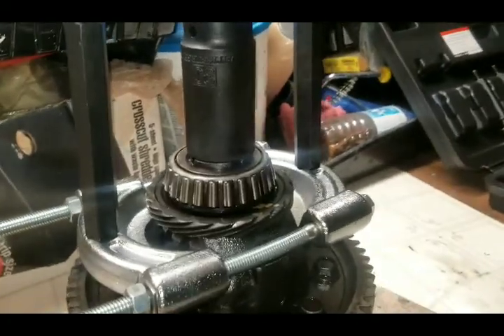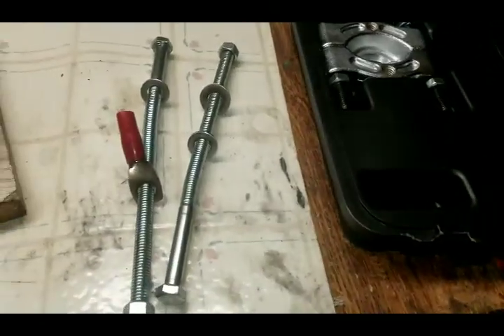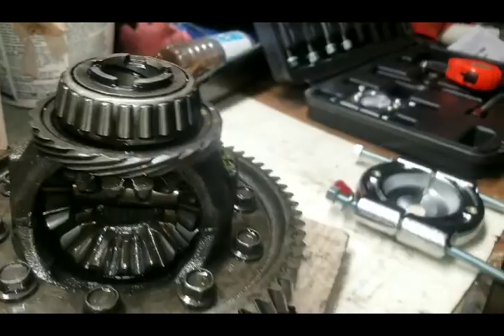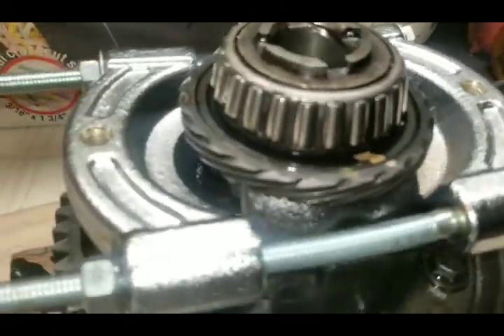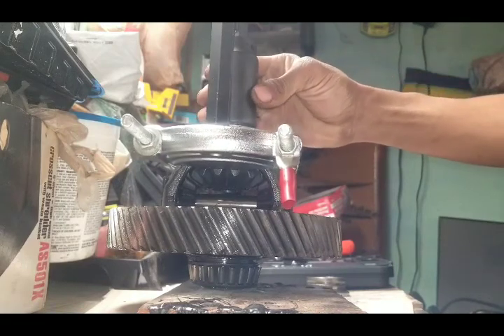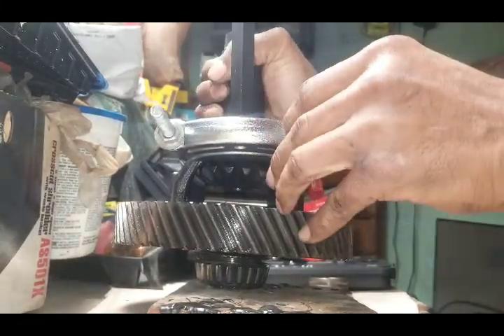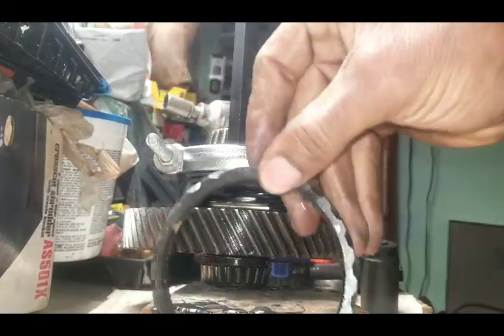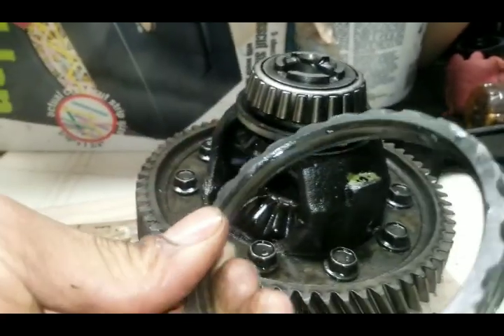How to remove a metal gear speed ring .using harbor freight Bearing separator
Using a Pittsburg. Harbor freight Bearing separator. To remove a metal speedometer gear   on a Honda manual transmission